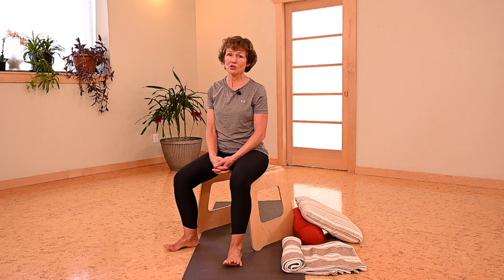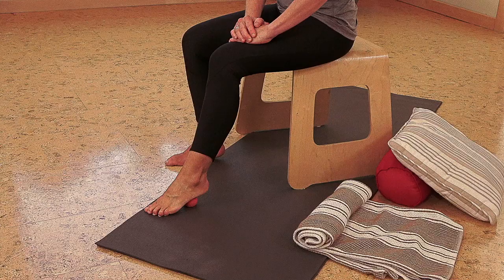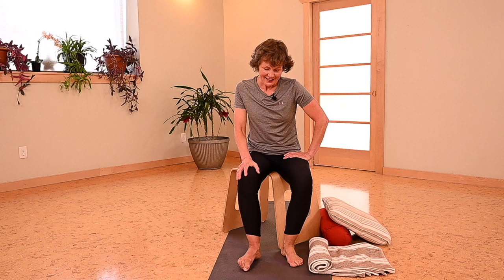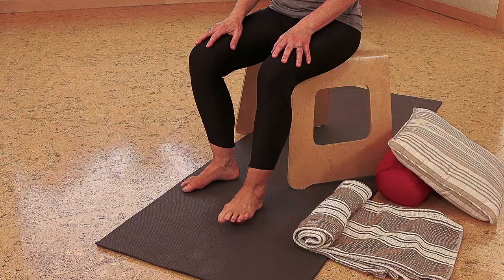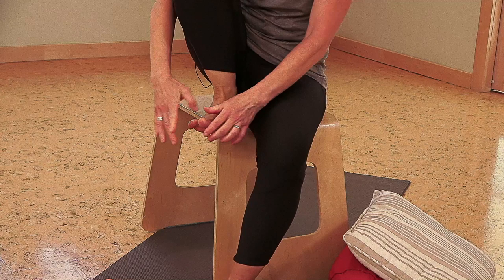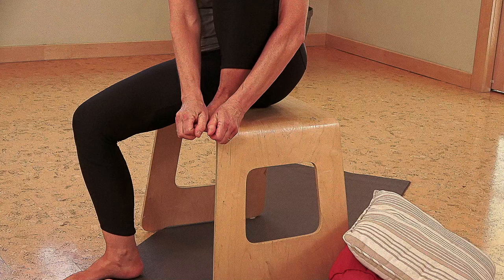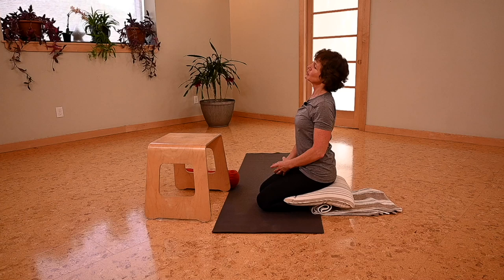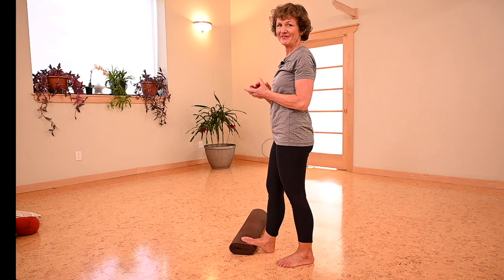How to Self Massage Feet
Physical Therapist Margaret Martin demonstrates self foot massage, foot stretches and ankle flexibility exercises that increase ankle flexibility. These self massage techniques are ideal to prepare your feet and ankles for exercise and after a workout. They also address plantar fasciitis and pressure points in the feet.

Strong, flexible feet are essential to balance and fall prevention. Most of us have worn shoes all our lives. As a result, our feet have been squashed into our shoes and we have not had an opportunity to use all the little muscles in our feet and keep the joints flexible.

Today I am going to show you several self foot massage and ankle stretching techniques that will keep your feet and ankles strong, flexible and supple. They prepare your feet and ankles before exercise and are great after a workout or anytime you need a boost!

--Chapters--
0:00 Introduction
0:42 Foot Anatomy
1:01 Self Massage Your Feet

CLICK ON THE LINK BELOW for a PERFECT POSTURE

FREE COURSE on OSTEOPOROSIS and EXERCISE

BOOKS on AMAZON
Exercise for Better Bones - Osteoporosis Exercise Program (Book)